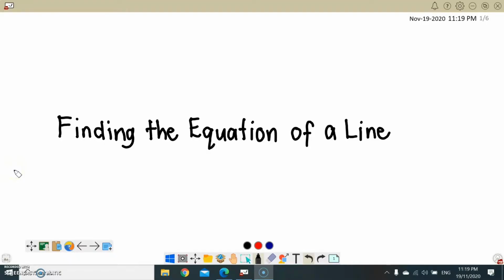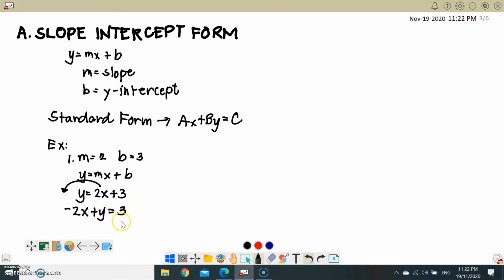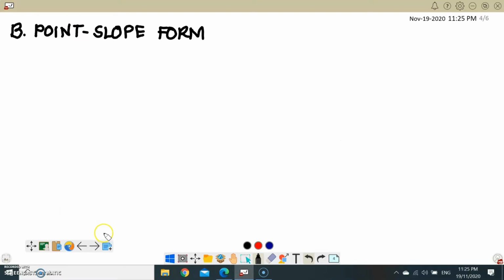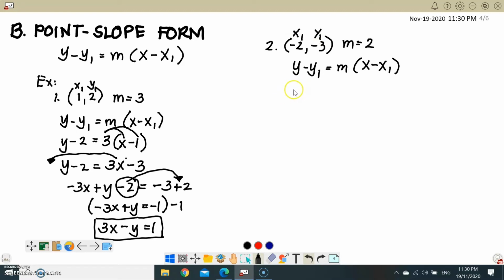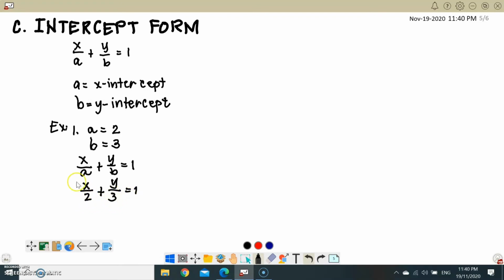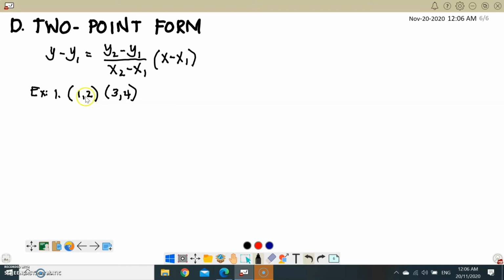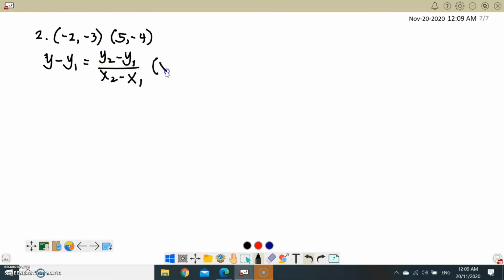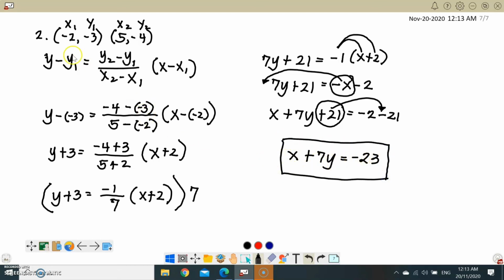Finding the Equation of a Line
a. using slope intercept form
b. using point-slope form
c. using intercept form
d. using two-point form